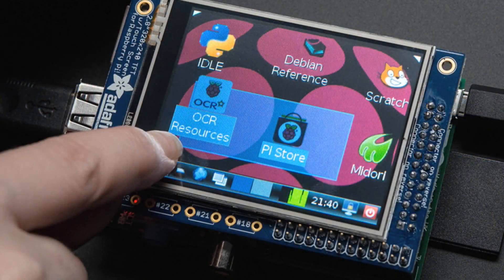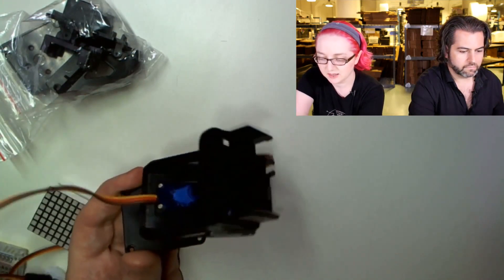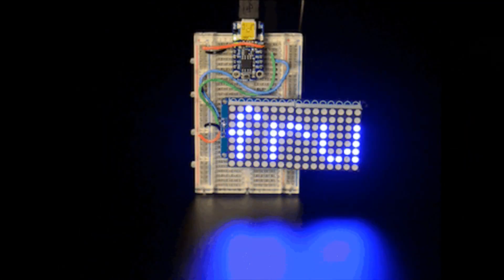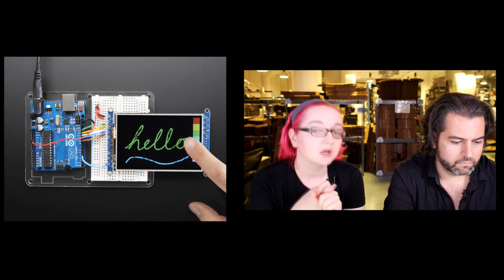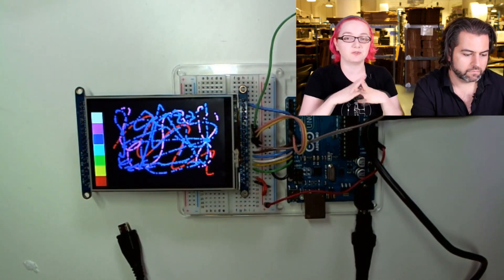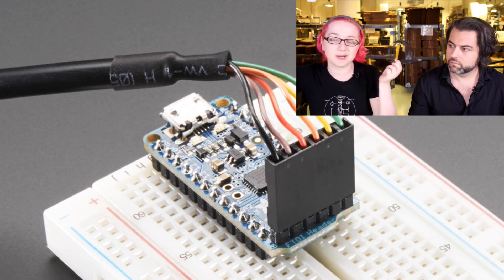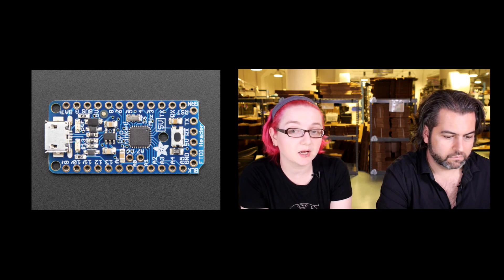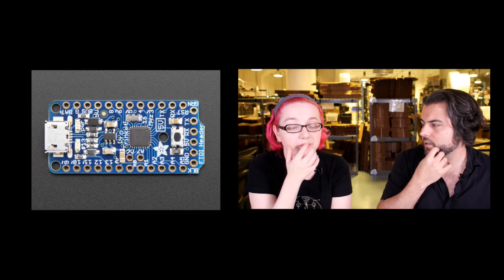New Products 8/20/2014